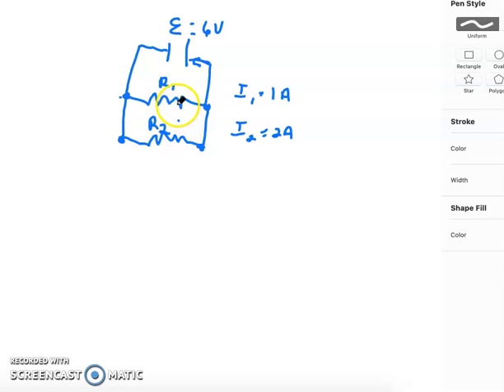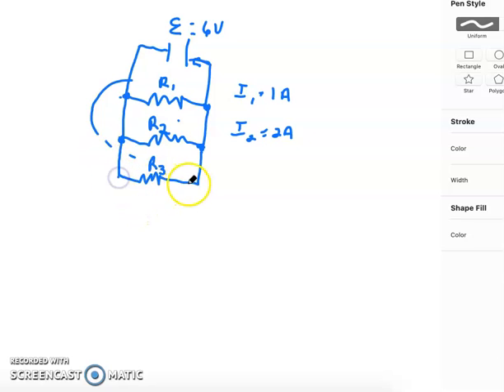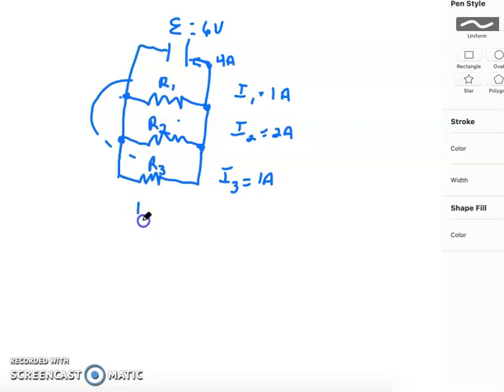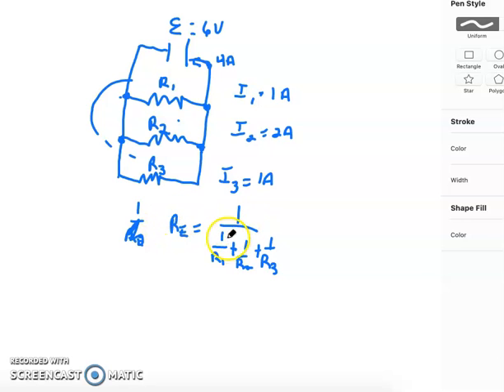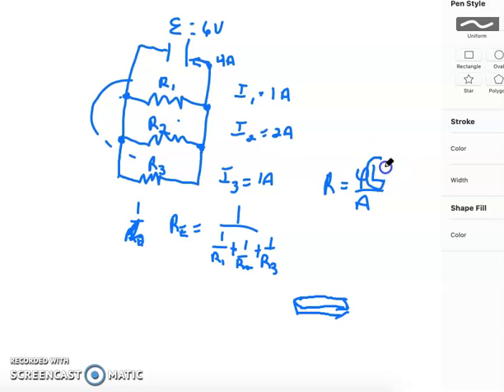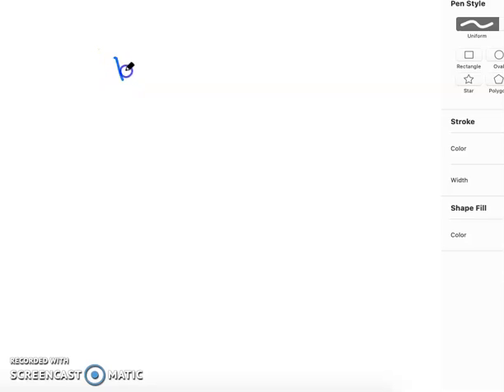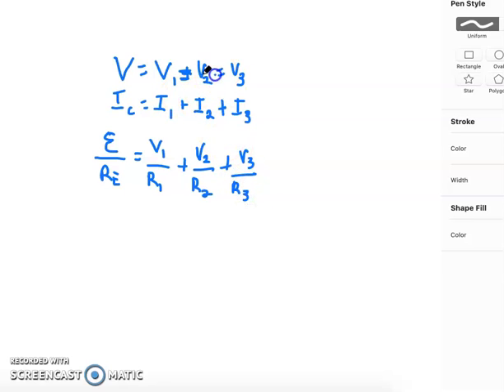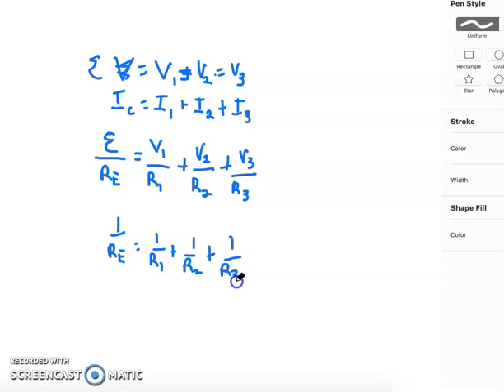parallel circuits follow up